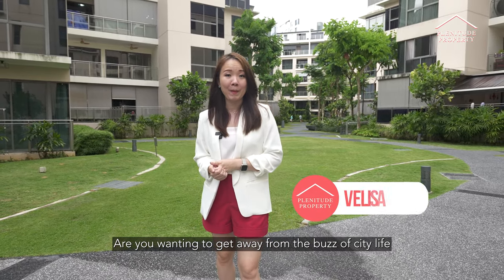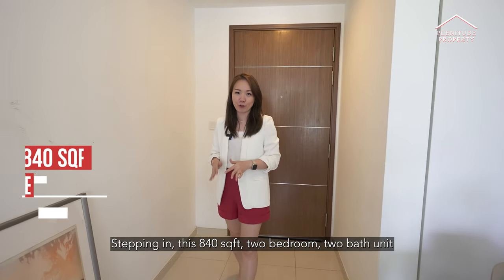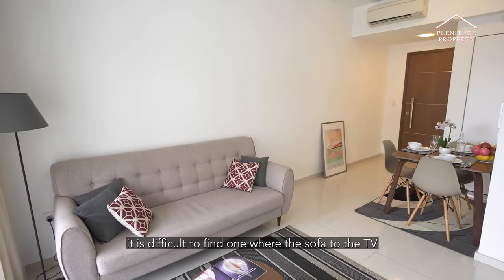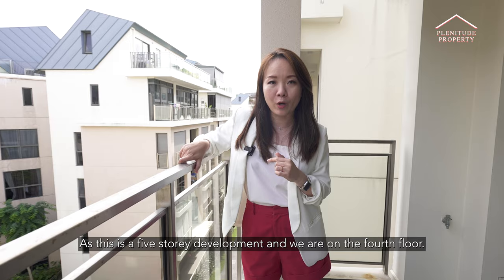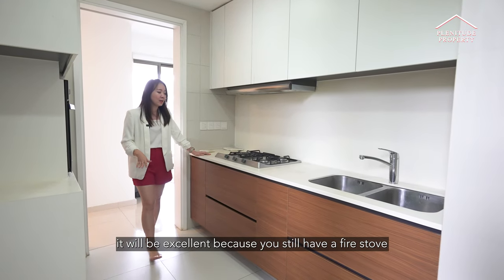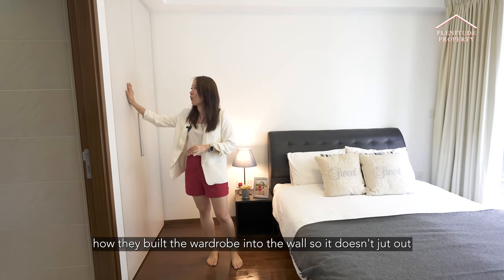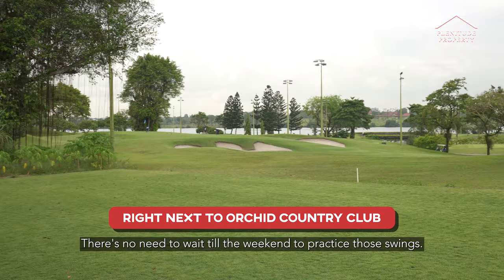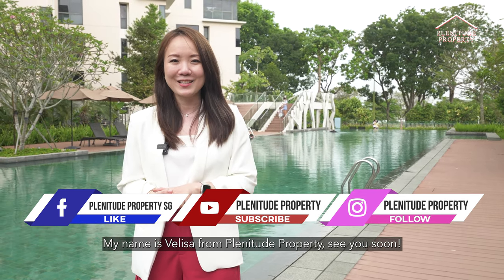Miltonia Residences 2 bed 2 bath High Floor with Enclosed Kitchen for SALE $798,000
[SOLD By Plenitude Property]

Wanting for a resort styled living that promises serenity and exclusivity?

Located beside a golf course, the development resembles holiday resort styled living with all blocks only 5 storeys high. Away from main roads, you can be assured of a serene environment, perfect if you are someone who appreciates peace.

You get to enjoy good space in the bedrooms and living areas, which is rare to find in new developments nowadays. It also comes with a good sized enclosed kitchen equipped with gas stoves, double bowl basin and oven, ready for you to display your culinary skills.  (Most newer 2 bedrooms only comes with open concept kitchen with induction stoves)

- Corner unit with just one neighbour
- Spacious living, kitchen and master bedroom
- Quiet with no road noise
- North South facing with no direct afternoon sun
- Regular shaped

2 bedrooms | 2 bathrooms| 840sqft
Exclusively listed by Velisa Leong